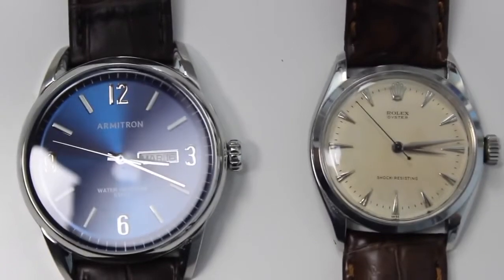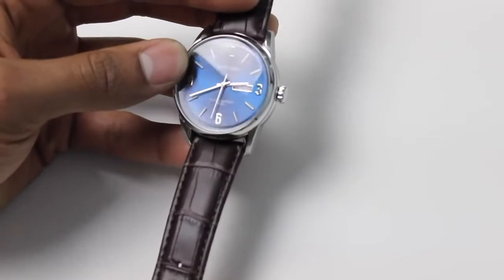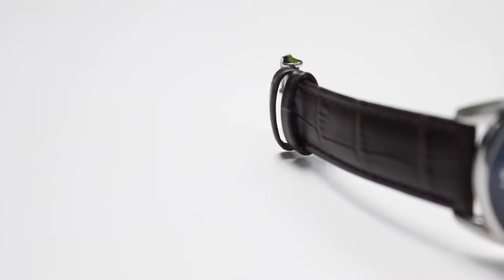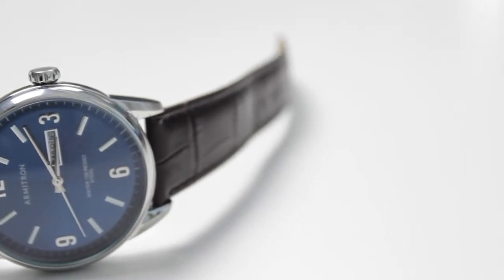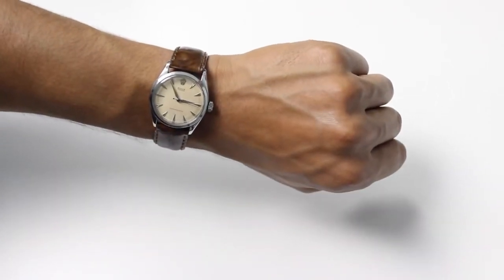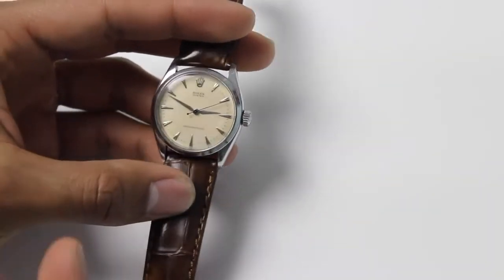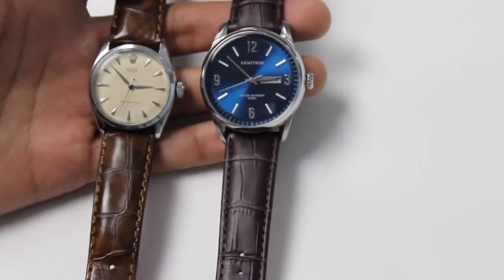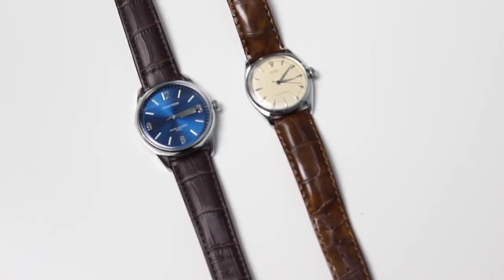$100 watch vs $1000 Watch Armitron vs Rolex Watch MOST VALUABLE